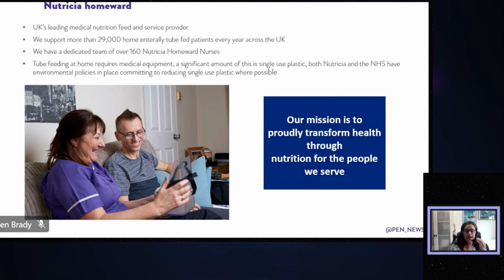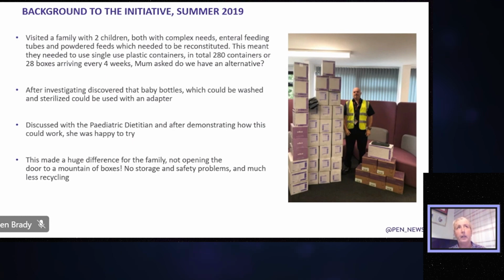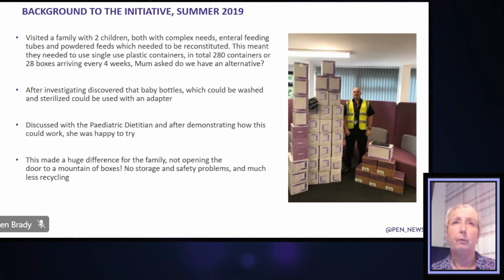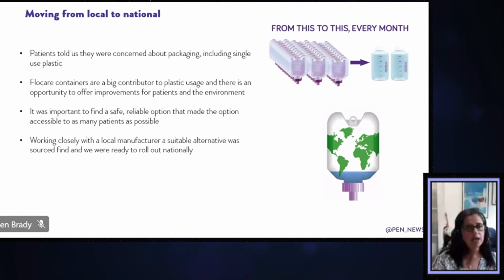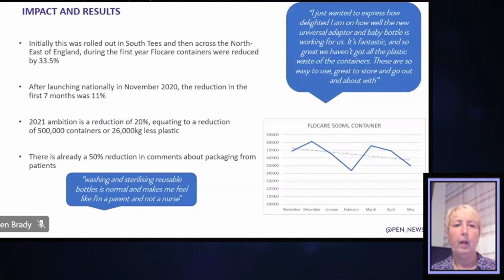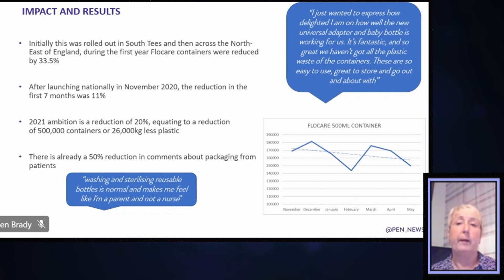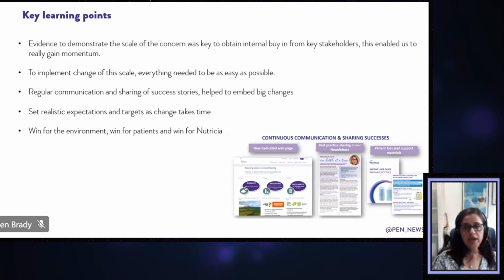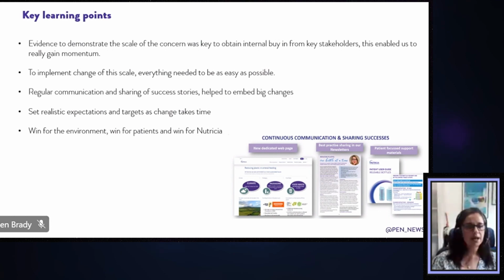Nutricia - Working Together to Implement an Environmentally Sustainable Solution (WINNER)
This project was a finalist in the “Measuring, Reporting & Acting (Incorporating Turning it Around)” category as part of PENNA 2021.